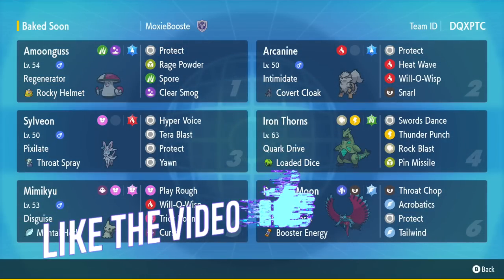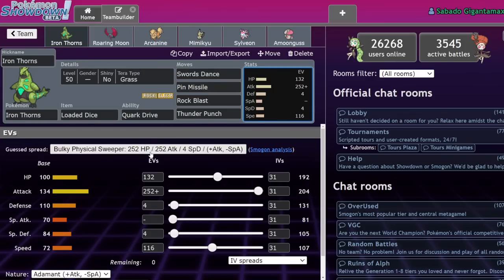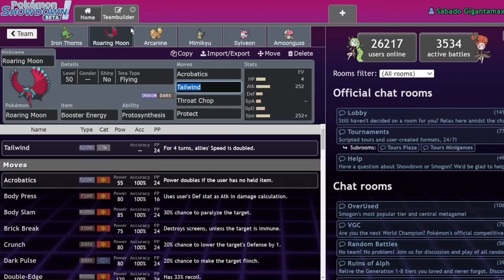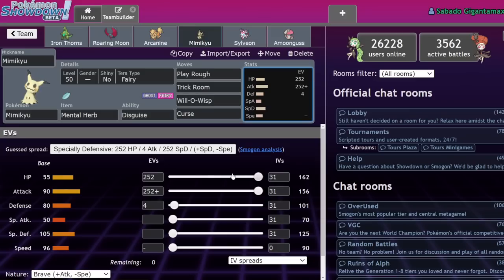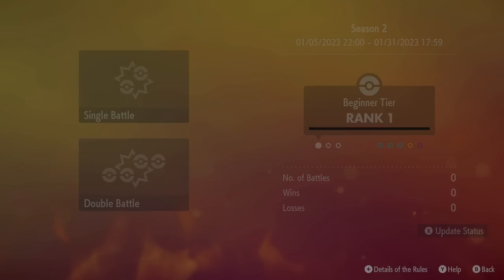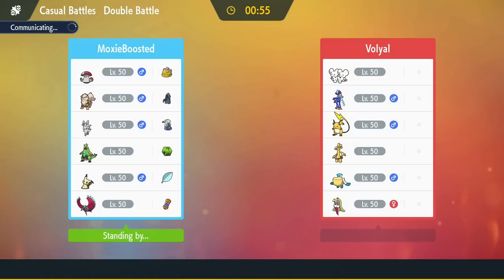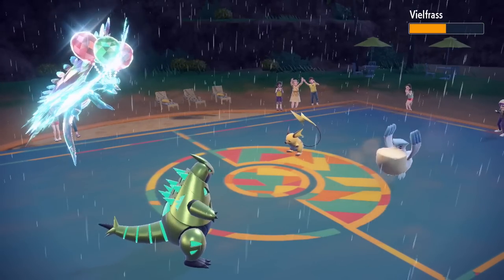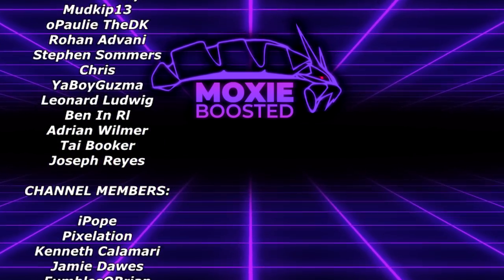Use This IRON THORNS Rental Team For MAJOR DAMAGE! | Pokemon Scarlet & Violet VGC 2023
Gaming on god.

5. Download and install OBS Streamlabs with my